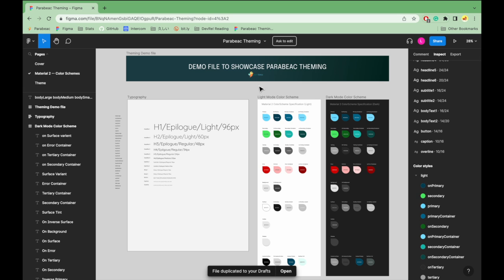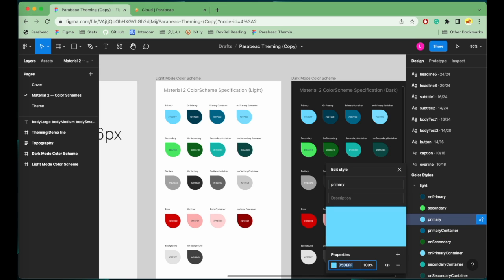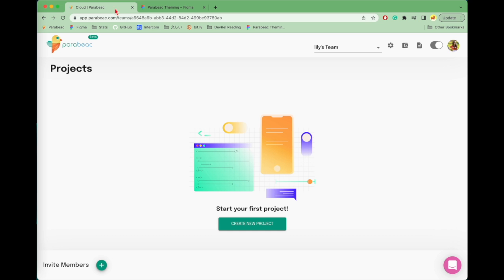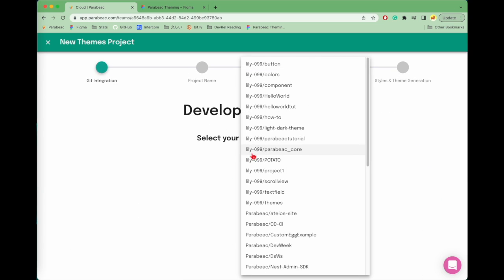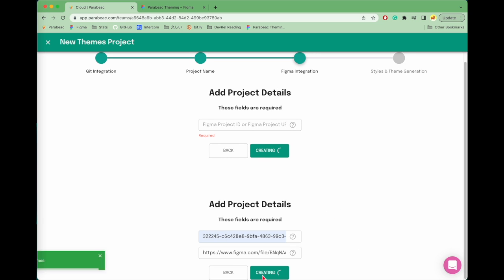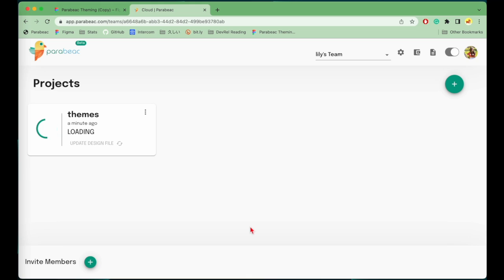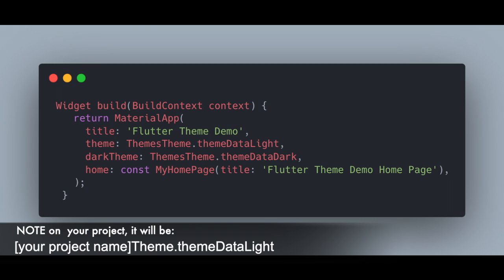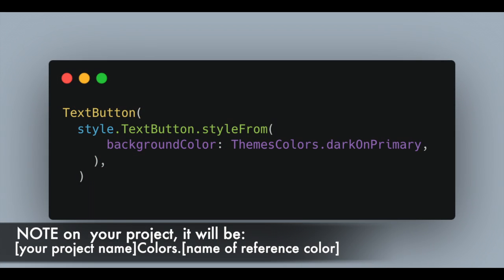Generate Flutter Themes in 105s | Parabeac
Updated Parabeac in 105s. We now offer Figma to Flutter Theme generation! Simply pick your colors in Figma and generate with Parabeac Cloud :)

0:00-0:06 Music Intro
0:06-0:28 Verbal Intro
0:29-0:42 Figma FIle Overview
0:43-1:08 Conversion Process
1:09-1:15 Generated Files
1:16-1:20 How to Use Flutter Theme
1:21-1:25 How to Use Theme Colors
1:26-1:30 Verbal Outro
1:31-1:45 Outro Card